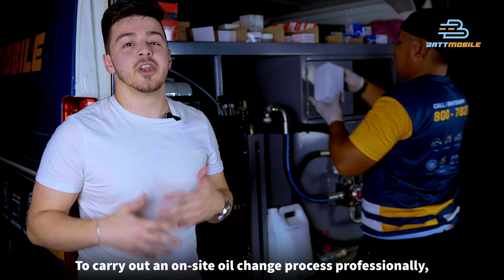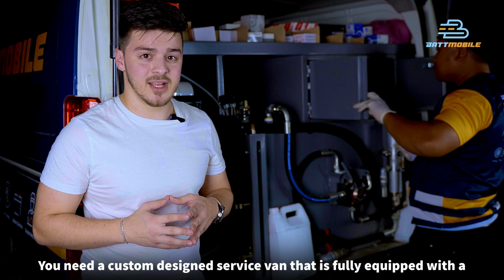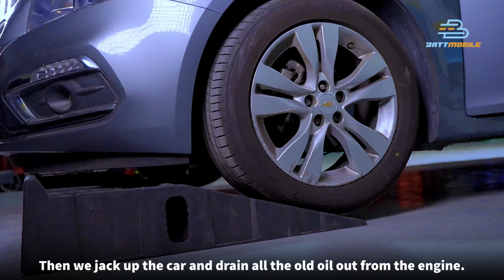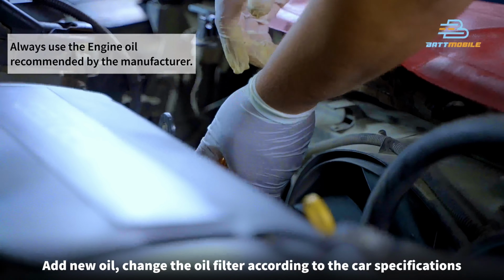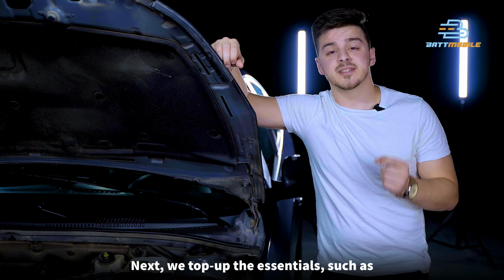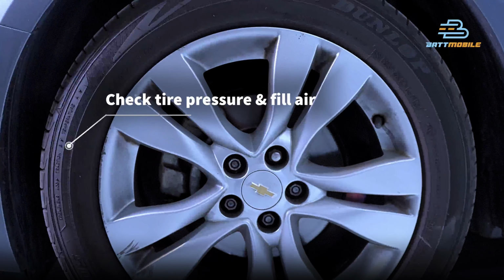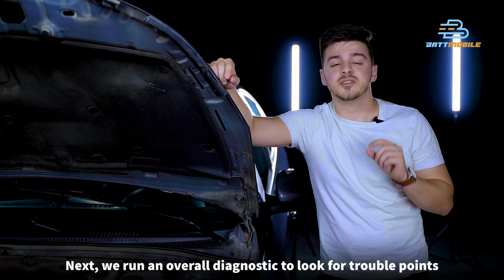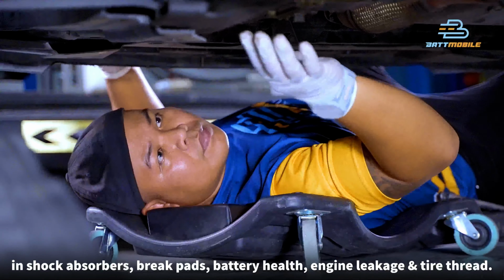Is On-site Car Oil Change Even Possible? How Can It Save Money?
If you're a car owner in the UAE, you cannot miss this!
Knowing the ins and outs of car oil change could save you thousands of dirhams, and we are here to tell you how - With hassle-free and cost-effective car oil change service right at your doorstep, Battmobile helps you with your car maintenance the right way!

About Us:
Battmobile is an on-demand and on-site car repair, maintenance, and overall car care company based in the UAE.

We have mastered the art of providing onsite auto services. Our fleet of 40+ vehicles is always on to help customers with their car problems, including dear car battery, car oil change, flat tire help, car service, minor and major service, car recovery, and more.

We also have a car service center conveniently located on the main Sheikh Zayed Road and is fully equipped to perform all mechanical, electrical, and preventive care services.

Battmobile
Think Car. Think Us